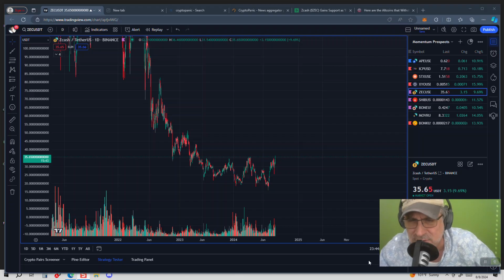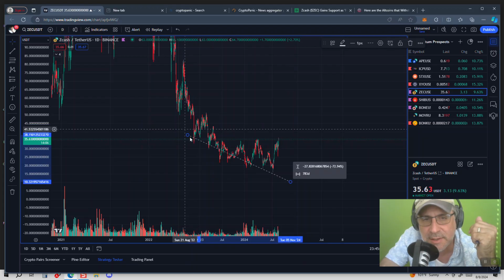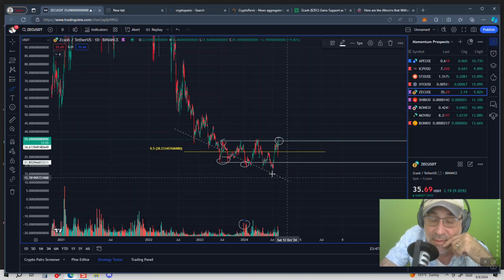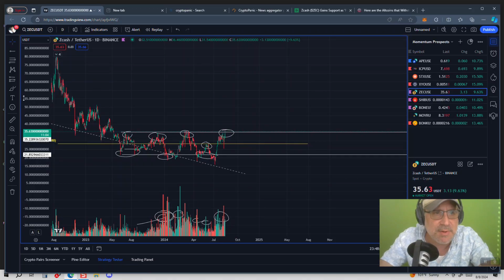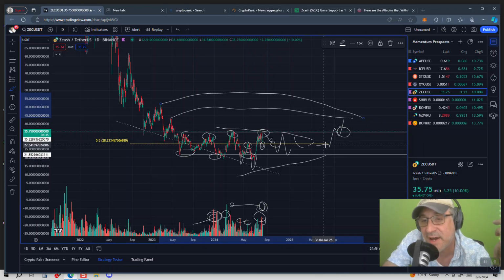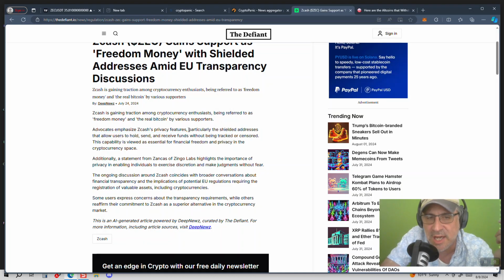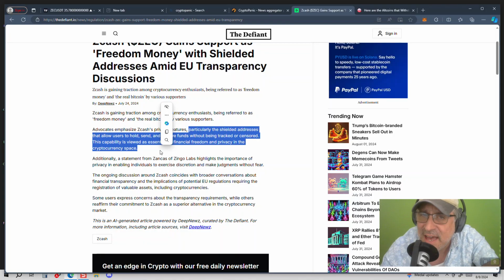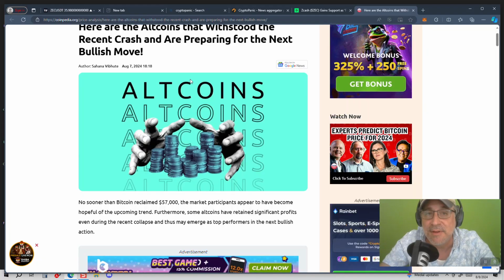Zcash: The Real Bitcoin? Institutional Interest Keeping ZEC Afloat!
ZEC's supply is being bought at these low covid-era prices within the current TR. It is noteworthy BTC's recent collapse had no effect on ZEC's PA. This is an unmistakable sign of strong-hand support. But why all the interest? What does the future seem to hold for Zcashers? My thoughts on the matter.